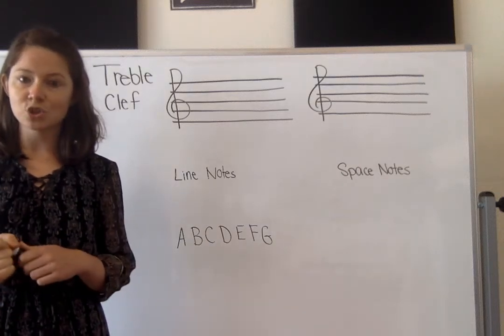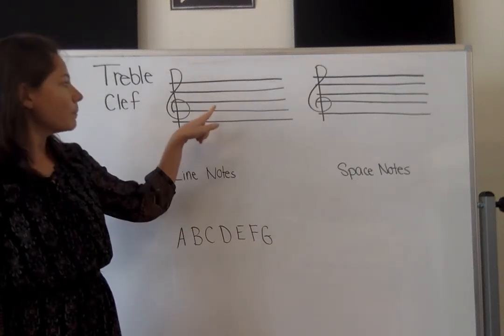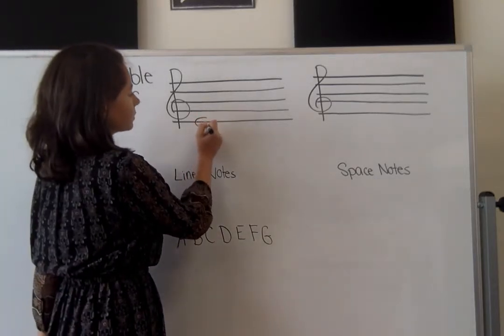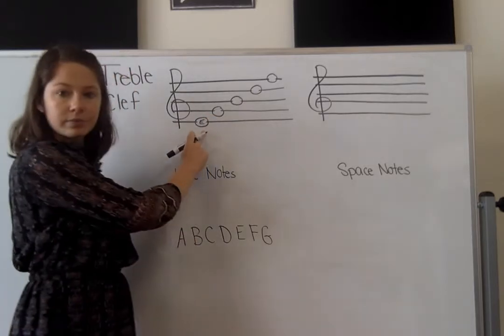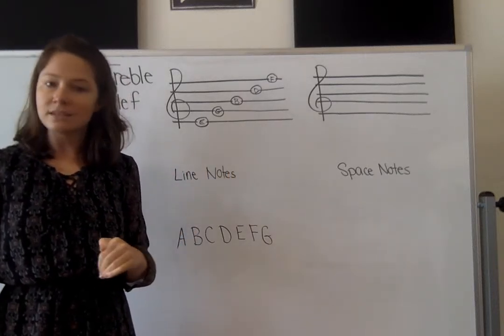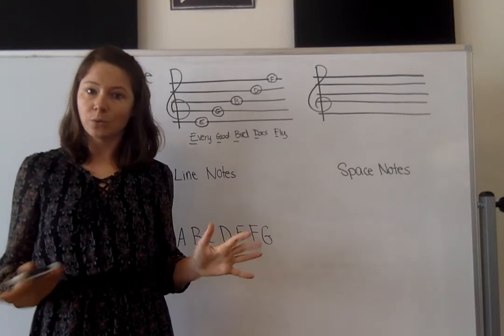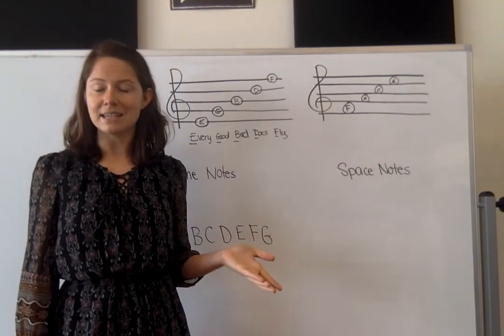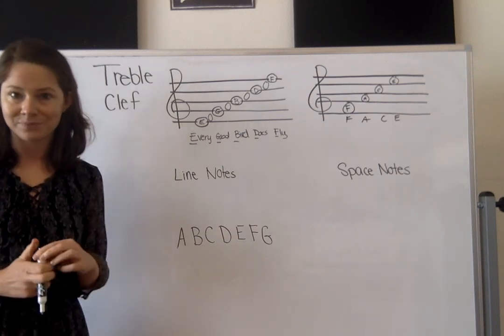Treble Clef Note Reading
Treble Clef or G clef indicates music that is playing by treble instruments.  These include Flute, Oboe, Clarinet, Saxophone, Trumpet, Violin, and Mallet Percussion.

The line notes from the bottom are E, G, B, D, F.  I use Every Good Bird Does Fly to help me remember.

The space notes from the bottom are F, A, C, E.  It rhymes with space.